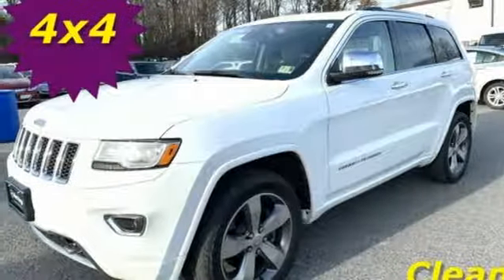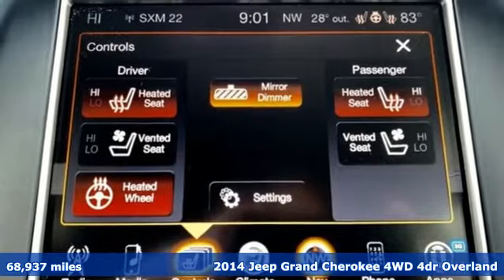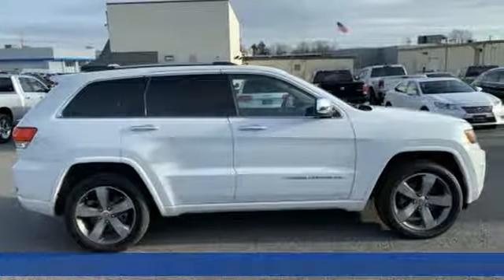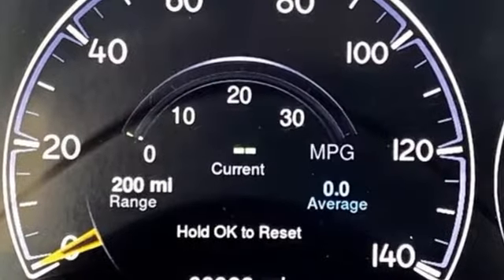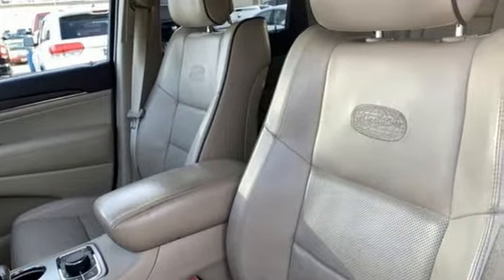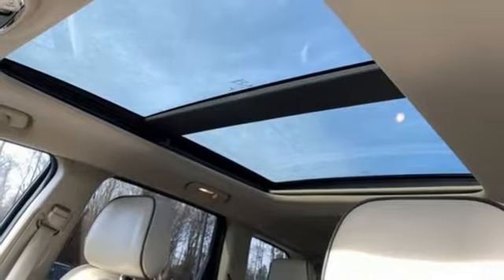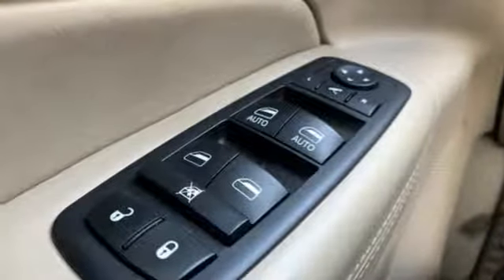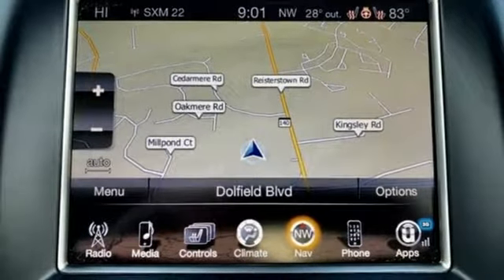2014 Jeep Grand Cherokee Baltimore MD Owings Mills, MD CU105082 - SOLD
Year: 2014
Make: Jeep
Model: Grand Cherokee
Trim: Overland
Engine: 5.7L V8 Multi Displacement VVT
Transmission: 8-Speed Automatic
Color: White
Interior: Brown/Light Frost
Mileage: 68937
Stock #: CU105082
VIN: 1C4RJFCTXEC105082
*** NAVIGATION *** PANORAMIC SUNROOF *** HEATED AND COOLED LEATHER SEATING *** 4 WHEEL DRIVE *** CLEAN CARFAX *** 20 INCH ALLOY WHEELS *** Dual Climate Control, Satellite Radio, Bluetooth, Alpine Speakers, Heated Steering Wheel Audio Controls, Blind Zone Monitor with Park Assist and Rear Camera, Adaptive Cruise Control, Power Liftgate and More. LOADED !!! 12 Month/12,000 Mile Warranty. *Your additional costs are sales tax, tag and title fees for the state in which the vehicle will be registered, any dealer-installed options (if applicable) and a $299 dealer processing fee (not required by law). Prices are subject to change, and prior sales are excluded from these offers. While every reasonable effort is made to ensure the accuracy of this information, we are not responsible for any errors or omissions contained on these pages. Please verify any information in question with the dealer.

Address:
11234 Reisterstown Road